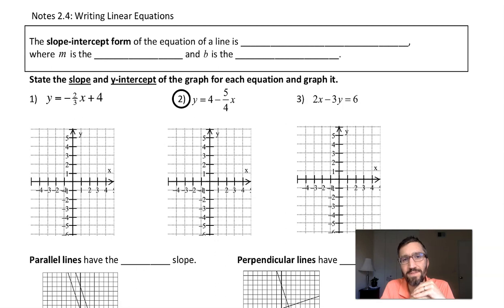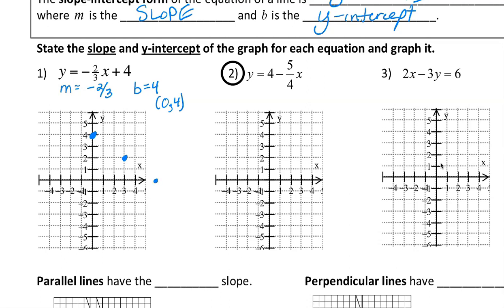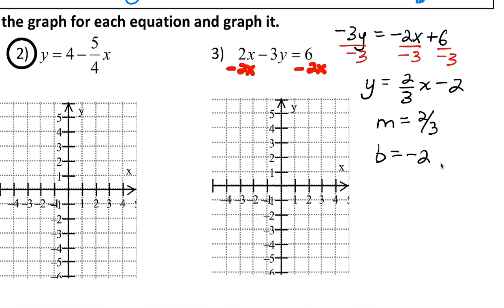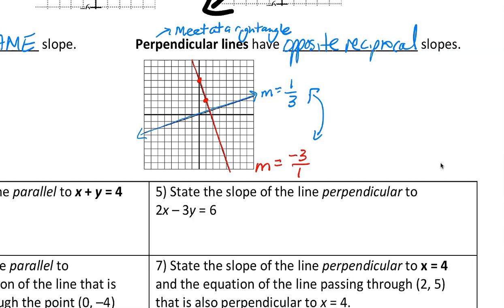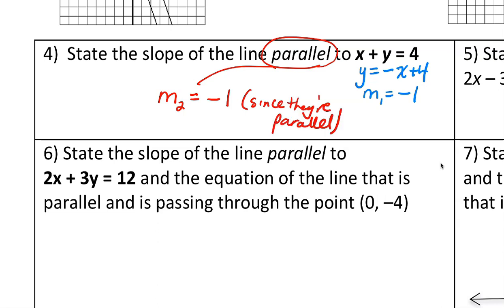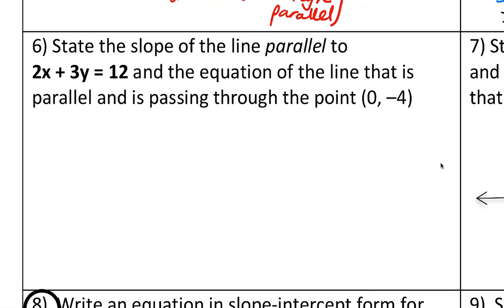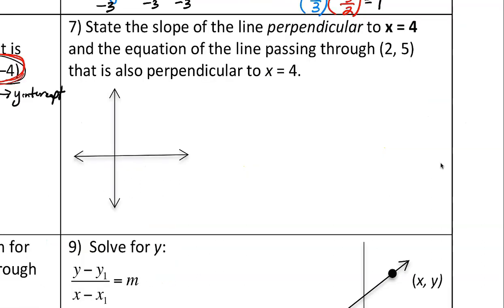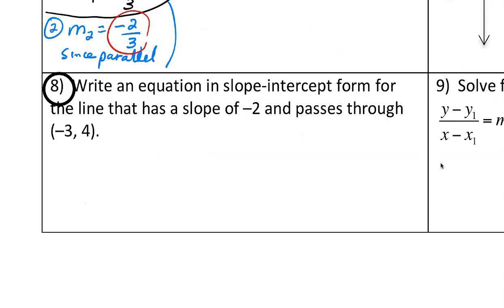Lesson 2.4 Part 1 Slope-Intercept Form